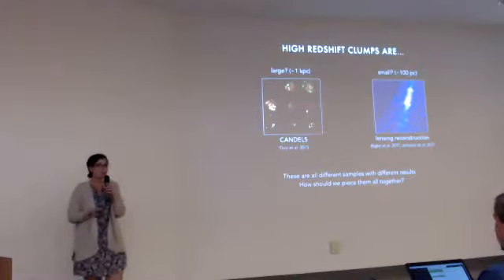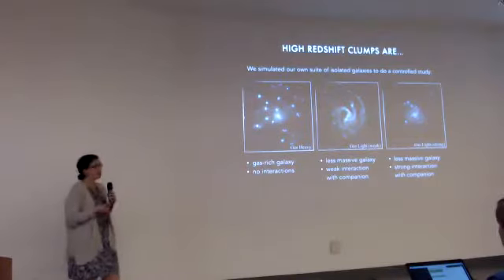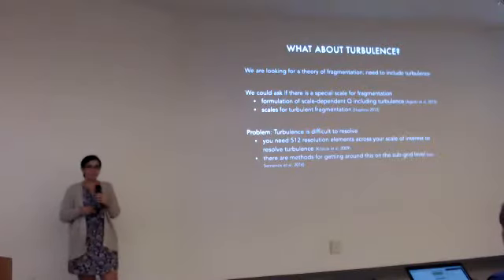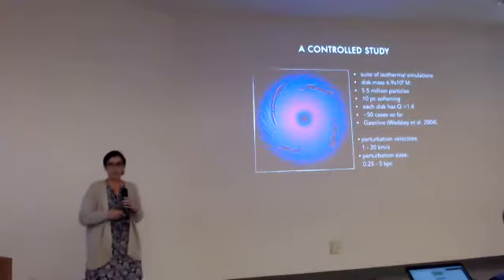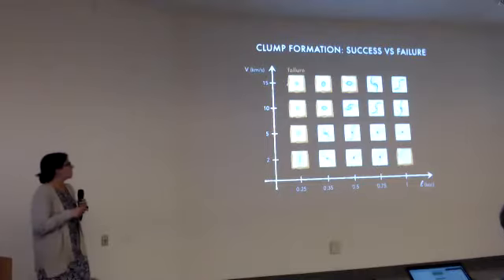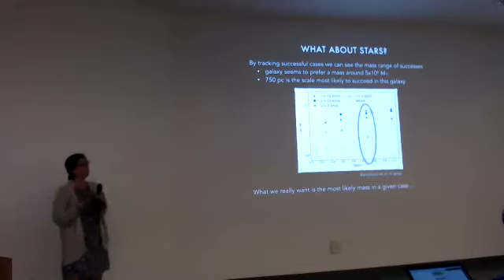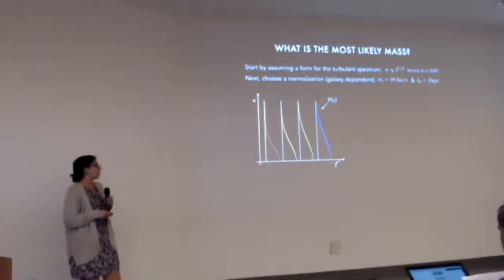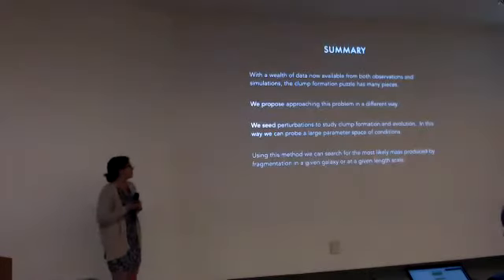Samantha Benincasa: Regulating star formation in disk galaxies